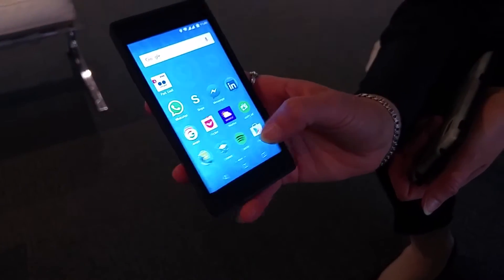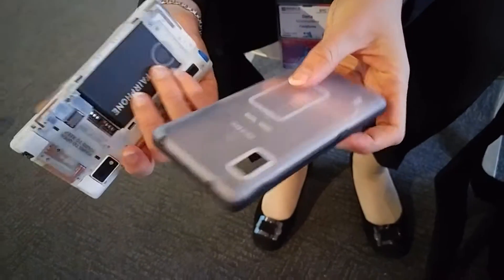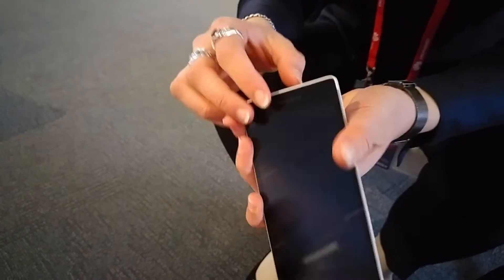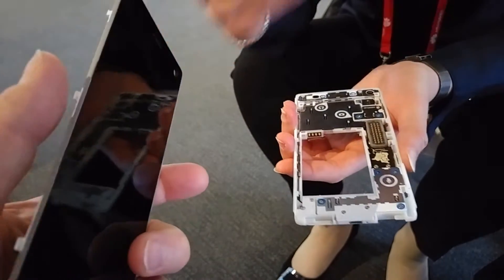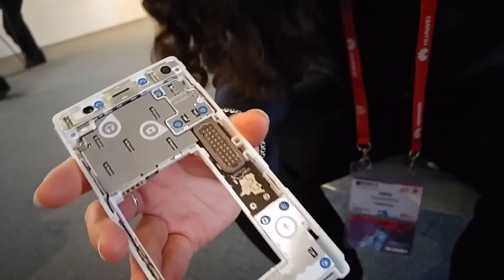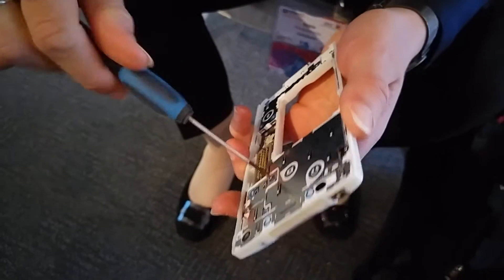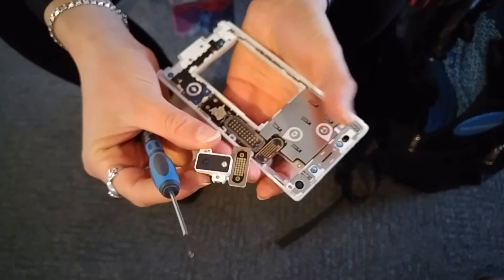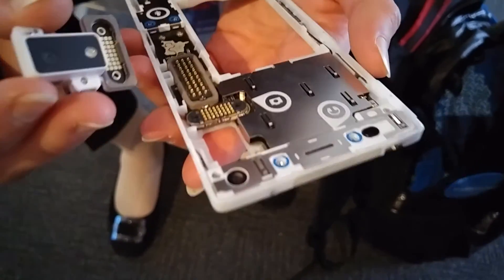Taking the Fairphone 2 apart, then putting it back together again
Now this, this really IS a modular smartphone. Take it to bits, replace the screen, camera, microphone and more - Fairphone at Mobile World Congress